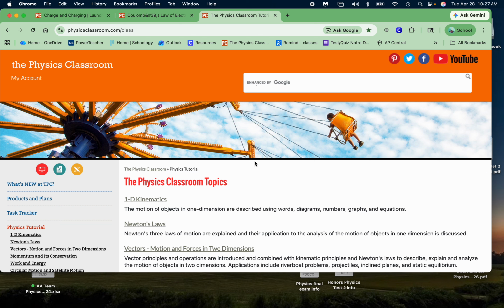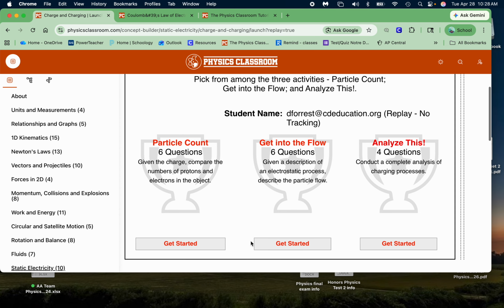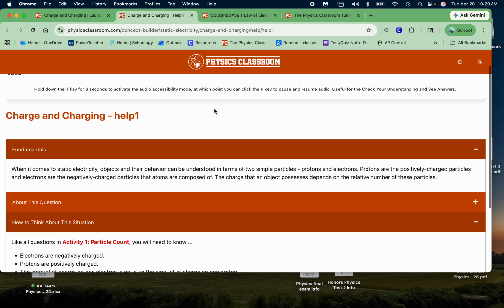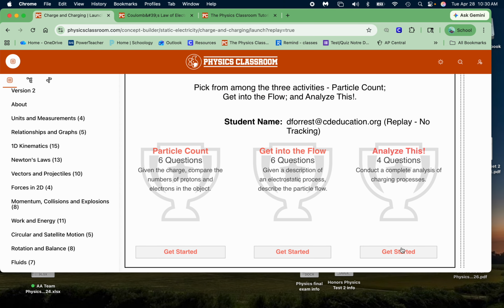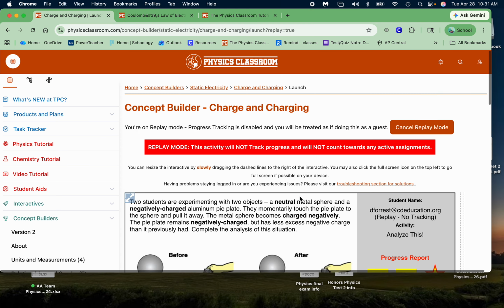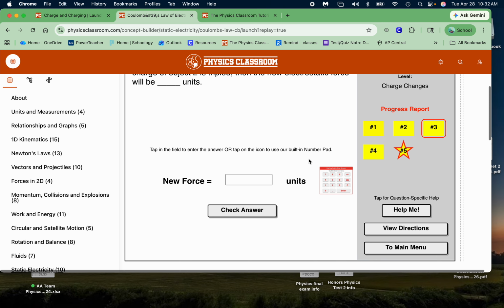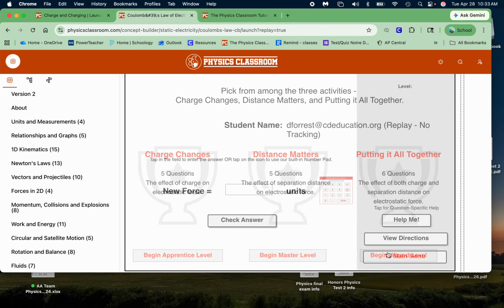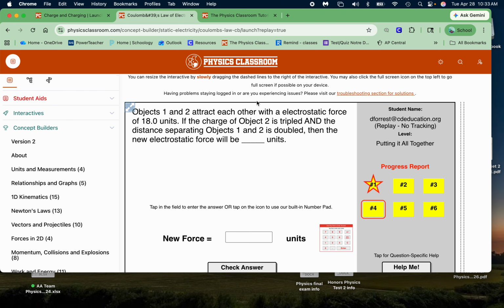Electrostatics Concept Builders tutorial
This goes over some examples of the two concept builders about electrostatics assigned to Mr. Forrest's Honors Physics class.